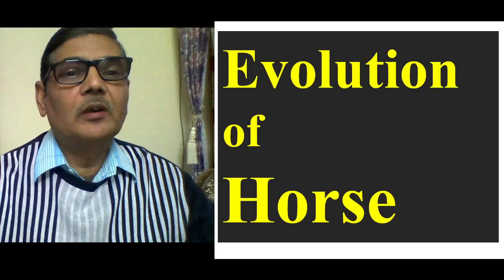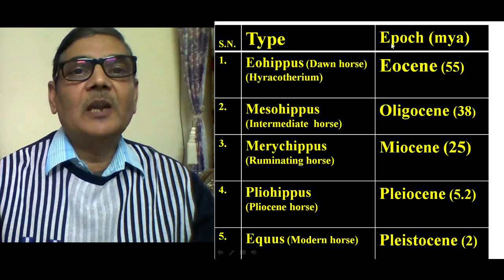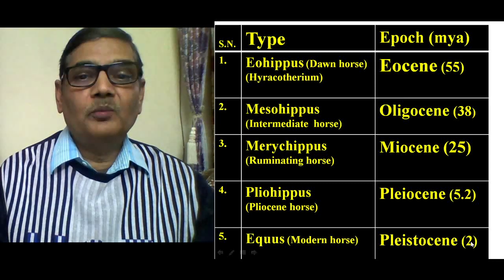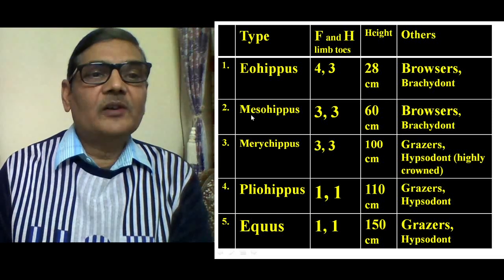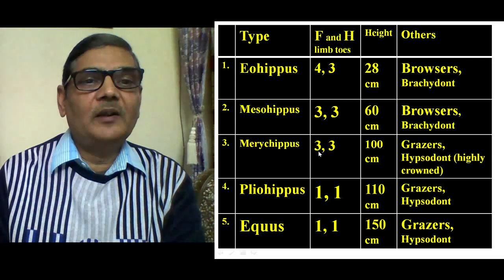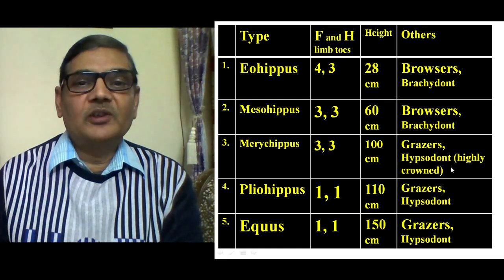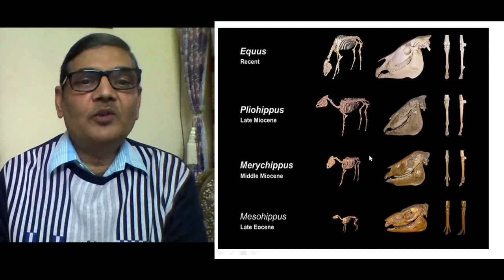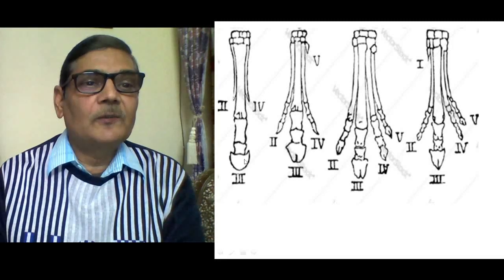Evolution of Horse